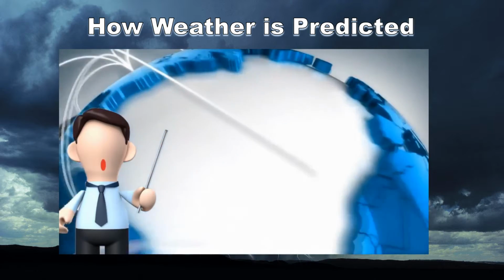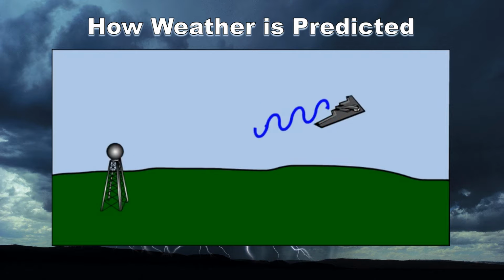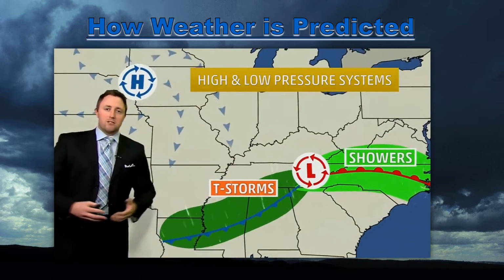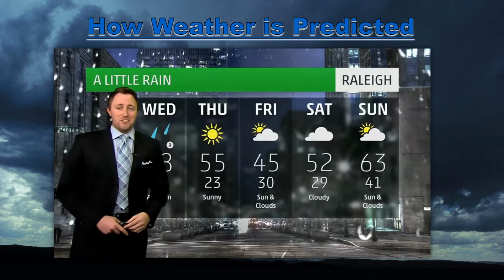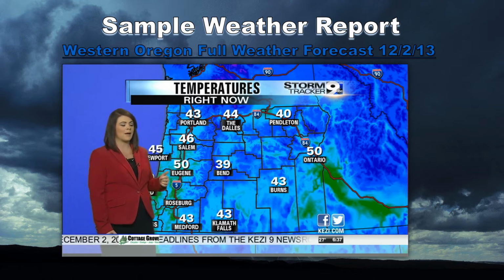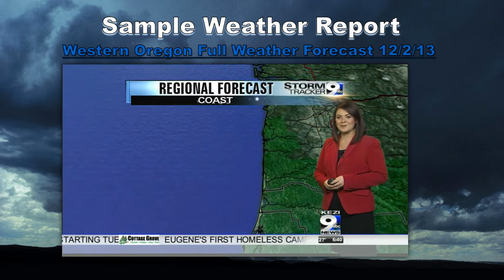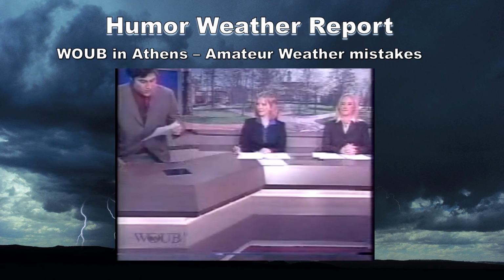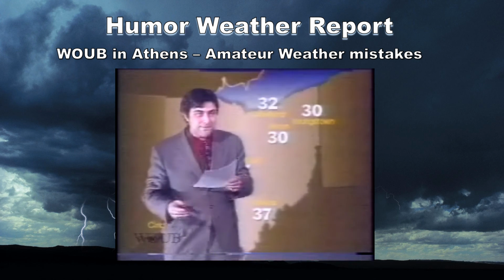Weather Report Reading Weather Maps 1